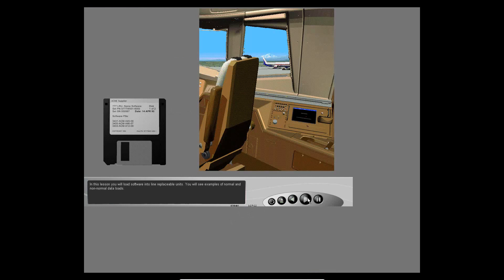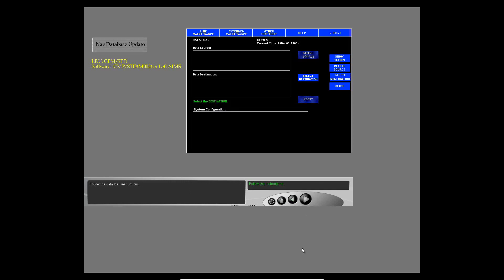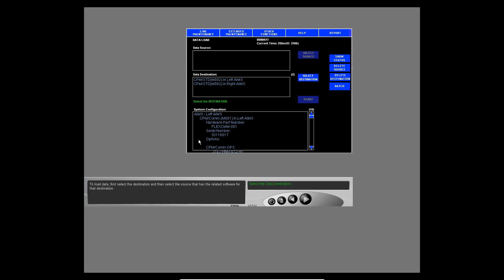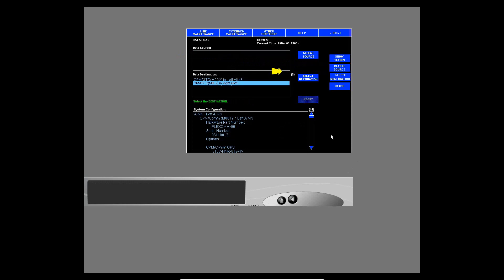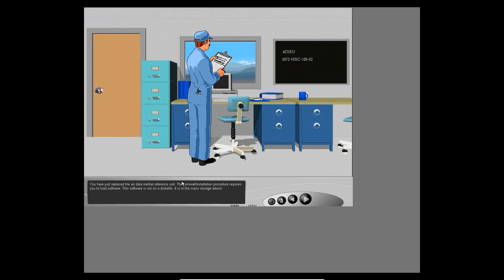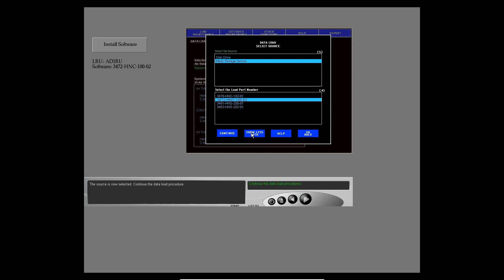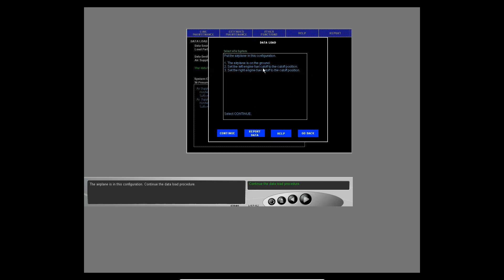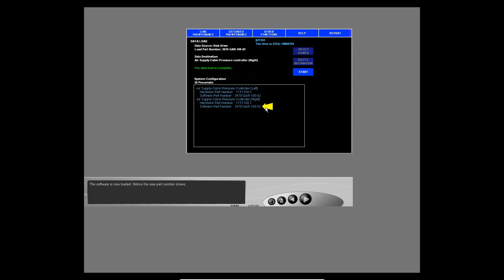B777_ software_data loading via MAT